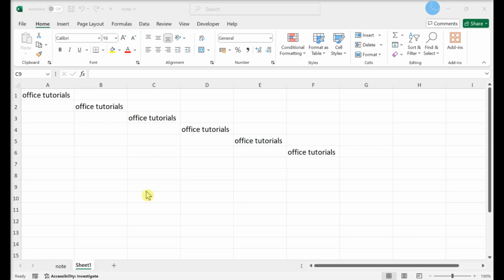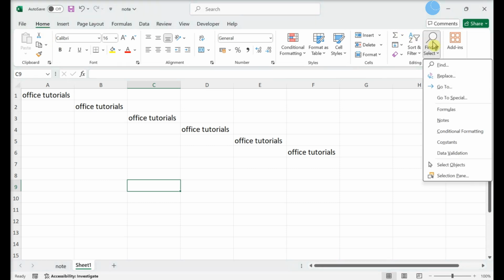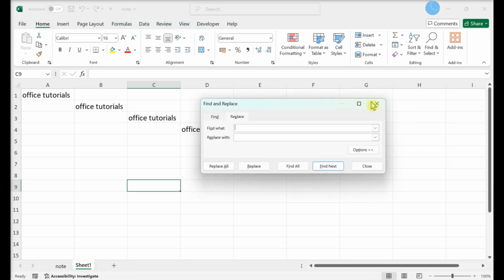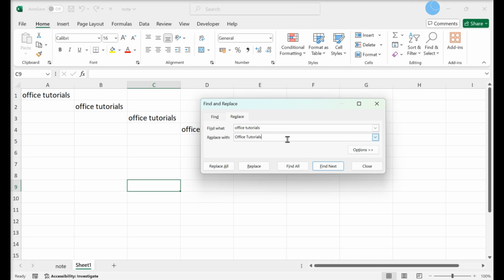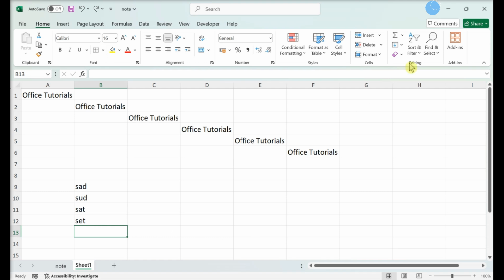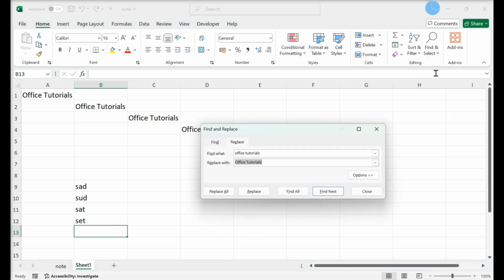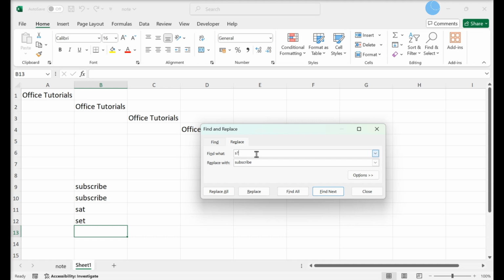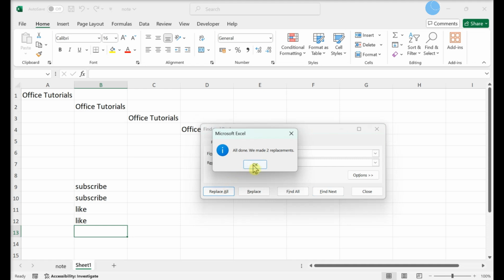How to FIND & REPLACE Text in Excel (Tutorial)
Learn how to find and replace text in Excel with this straightforward tutorial. Discover how to quickly locate specific text within your spreadsheet and replace it with new content, streamlining your data editing process.